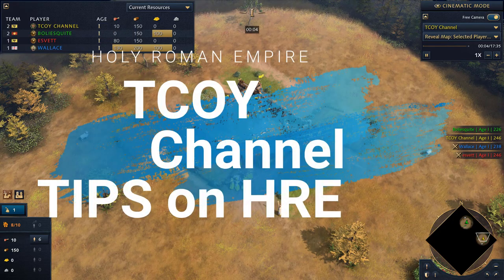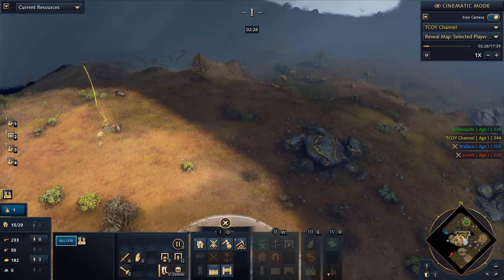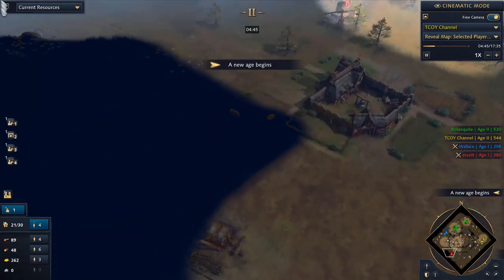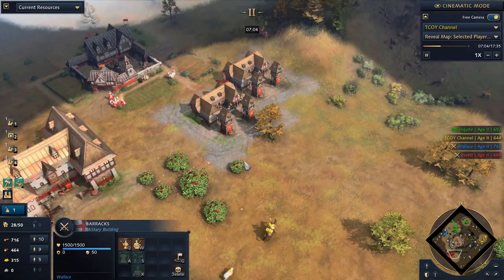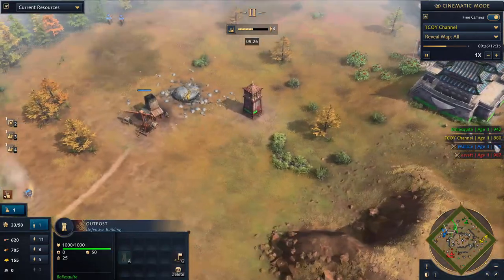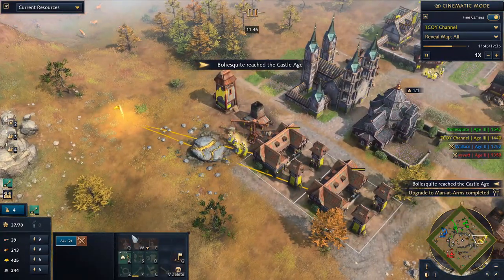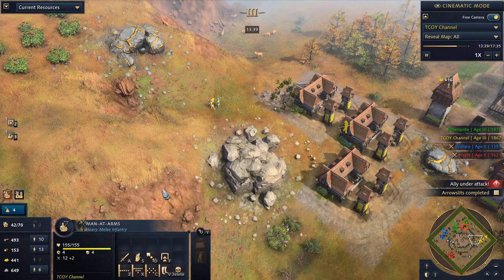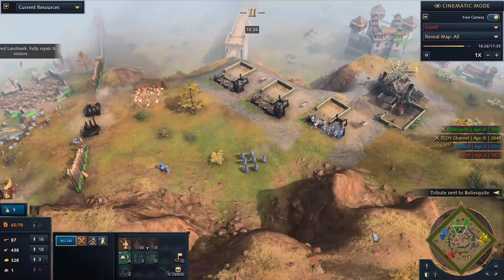HOLY ROMAN EMPIRE ADVANCED TIPS AND TRICKS | AO4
The HRE does have a unique build order. This video helps to just learn more in-depth details about the faction so you can learn and win with them more.

This Channel is dedicated to learning how Age of Empire 4 works, how each faction plays, and understanding all the different elements in the game from an intermediate level. [ This series is focused on the Holy Roman Empire.]

I'll be replaying casted games of myself and of some viewers or streams in the near future where we will break down why each faction won or lost, what each element of their game was, like "Booming to Castle Age", or "Ram rush", or "Tower Rush".

I am quite new to YouTube channels and I'll post and learn on the journey as I make new friends with you all, play some games together and hopefully learn and teach together how to win more at Age of Empires 4 games. Thanks for joining in and I hope you enjoy the content.

The Holy Roman Empire was shaped by a powerful infantry army, which is strengthened by the support of their religious unit, the Prelate.

As a result of its early access to religious units, the Holy Roman Empire stands out from other empires. With the use of the Prelate, players can buff villagers, speeding up their economic growth. There are several defensive turtling options available in the Holy Roman Empire. They are capable of recovering quickly and making advances difficult. The structures of these buildings are highly durable and difficult to destroy, which can be further enhanced by upgrades. Relics can be garrisoned in Outposts, Towers, and Keeps for bonus armor and damage, making the HRE a truly impenetrable civilization.